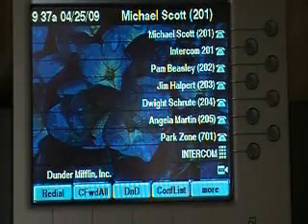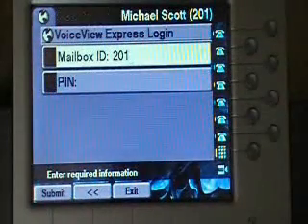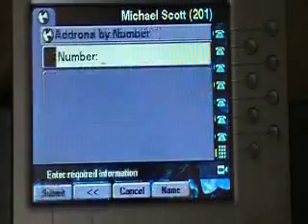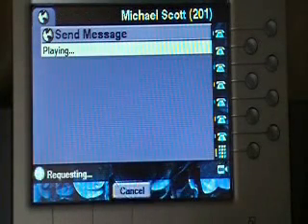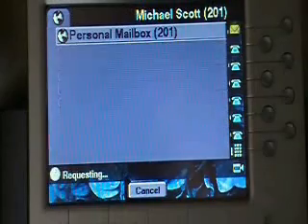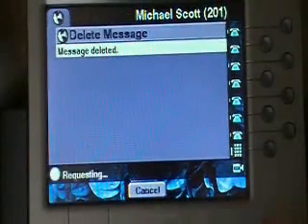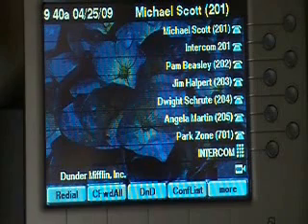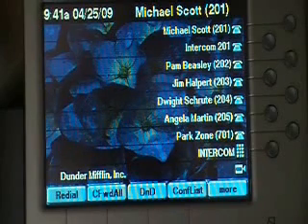VoiceView Express on the Cisco UC500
Mike Allen from Cisco Small Business shows you how to demo and use Voice View Express on his UC500 demo kit.